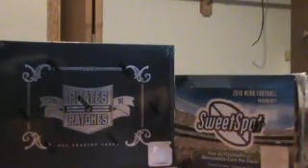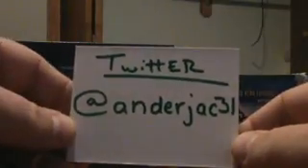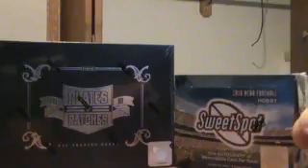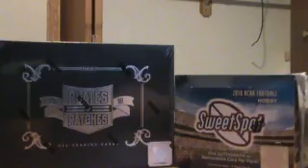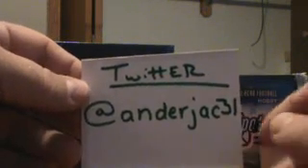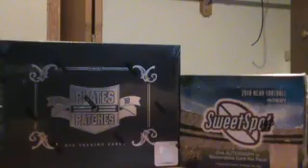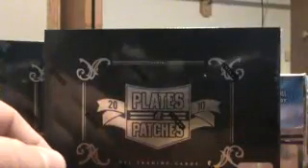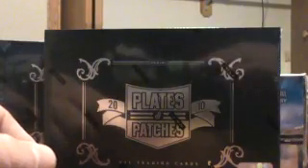2010 Plates & Patches and 2010 Sweet Spot Preview Video!